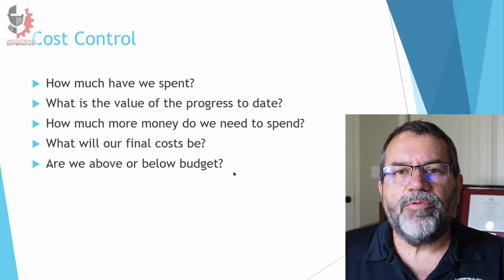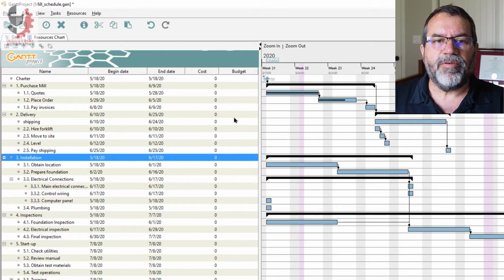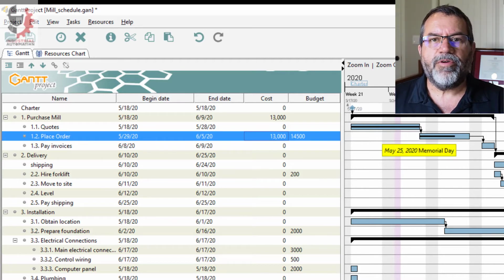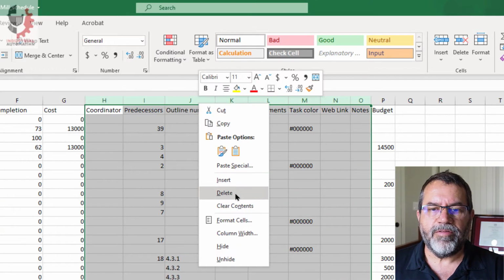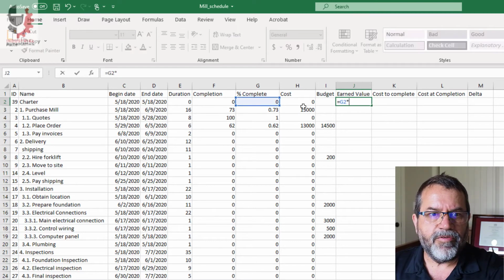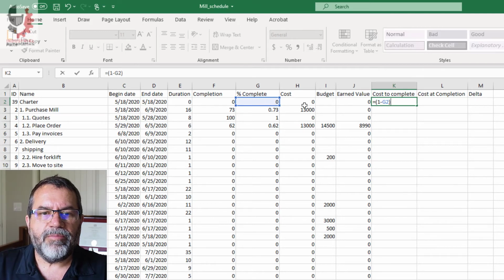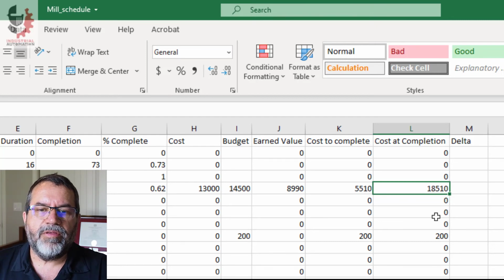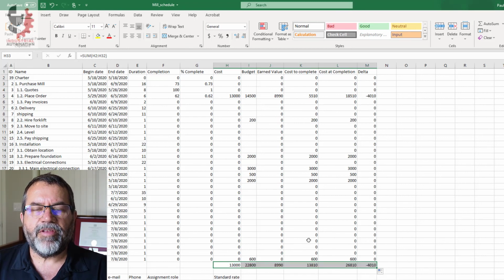PM Cost Management - Lesson 8